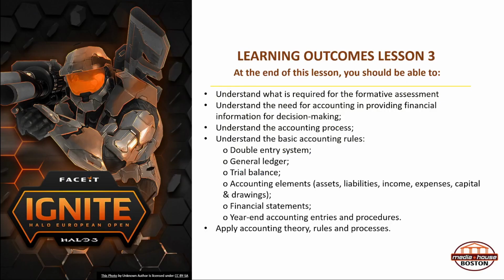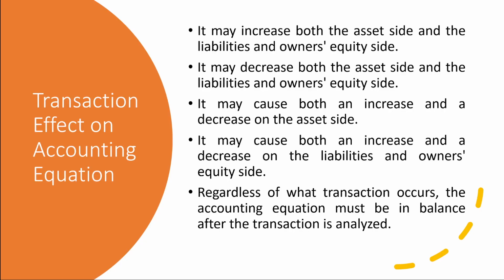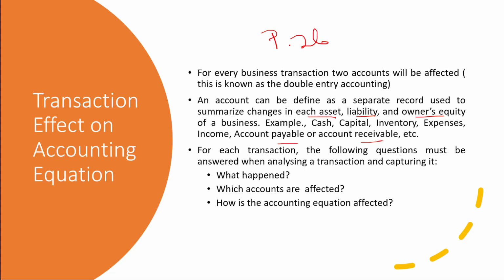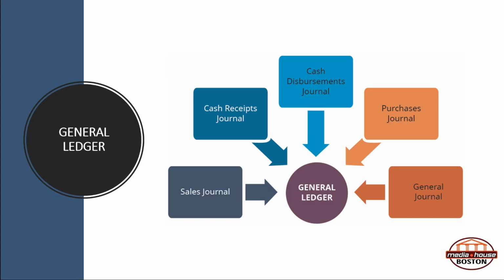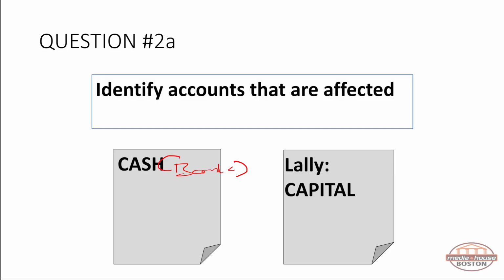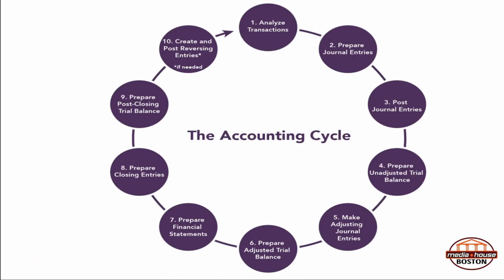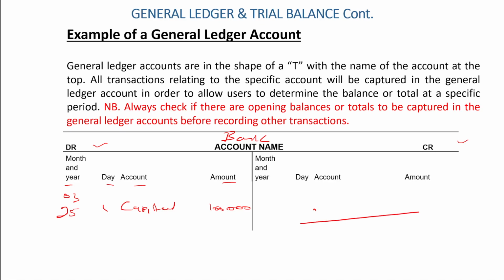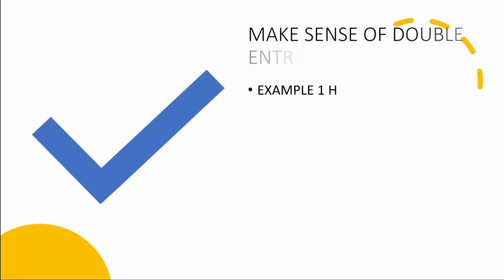LESSON 3 FINANCE IN MEDIA 2025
This lesson covers page 35 to 57 of our prescribed textbook.